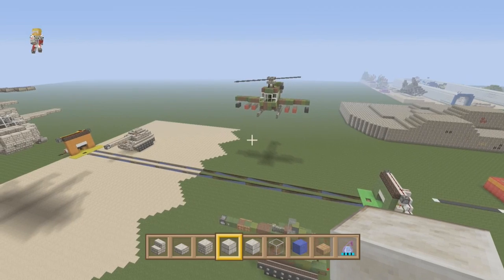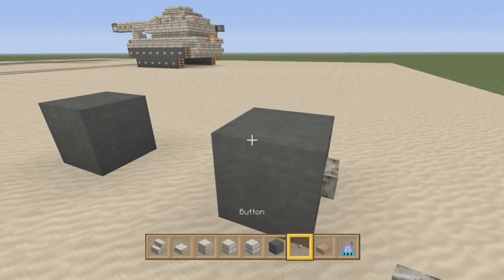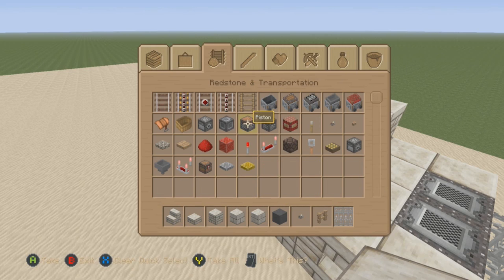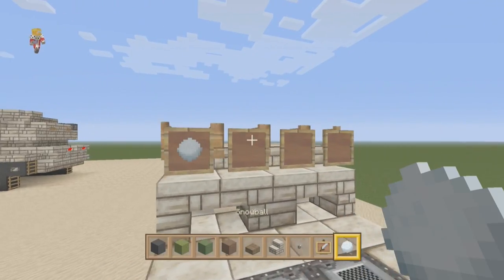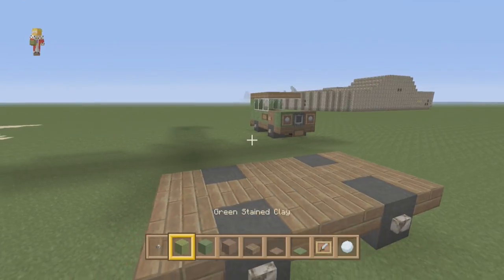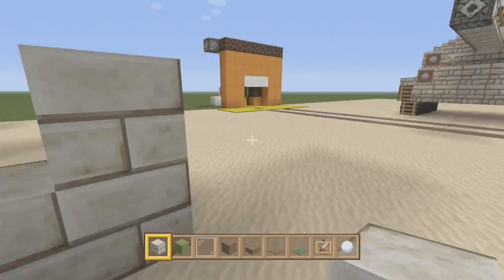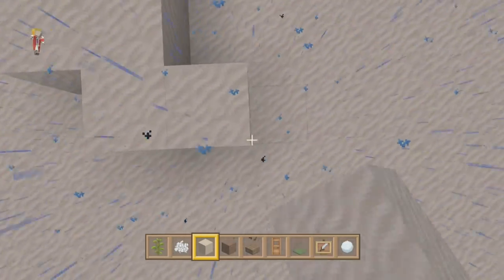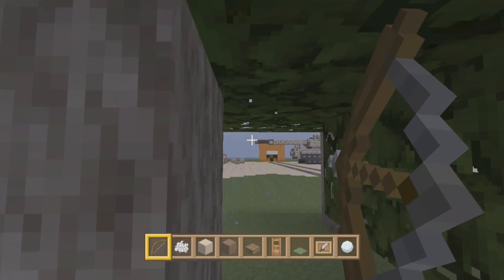Minecraft :: Lets Build A Theme Park :: Hummer Tutorial :: E94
More vehicles for our Capture The Flag game mode today. A Hummer tutorial as well as some small Jeep style vehicles.

T-SHIRTS + MORE!

Gamertag: Z One N Only

Cheers Guys.